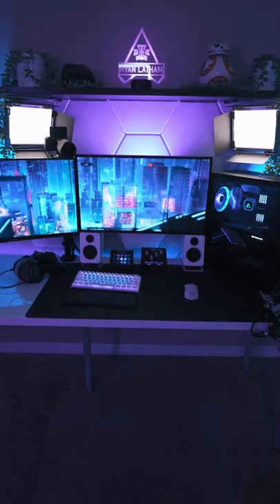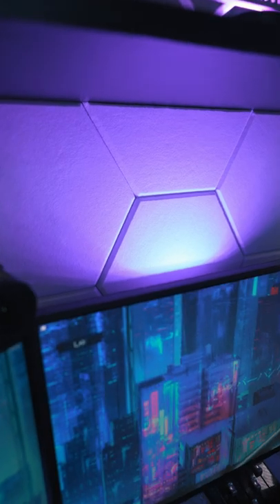My Hexagon Panels in my Gaming Setup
My sound treatment foam panels in my streaming and gaming setup

Stream Camera (a5100)
Camera Lens (Sigma 16mm f/1.4)
Stream Mic (Rode Procaster)
Mixer (Go XLR Mini)
Other Gear & Recommendations

Come hang out when I'm live on Twitch!